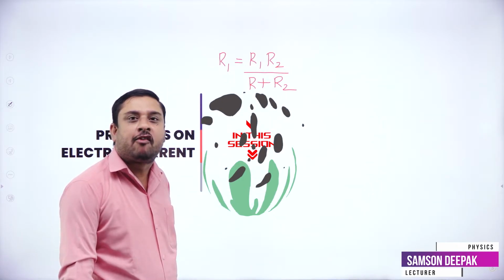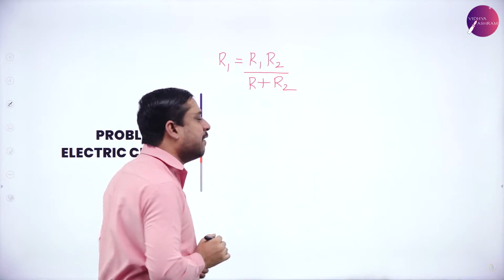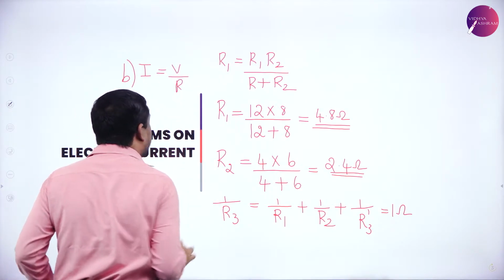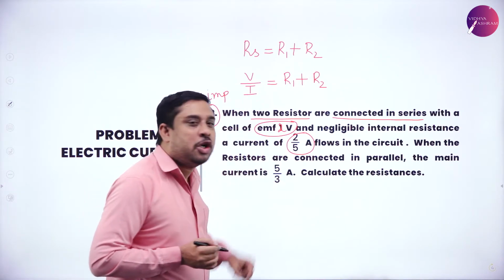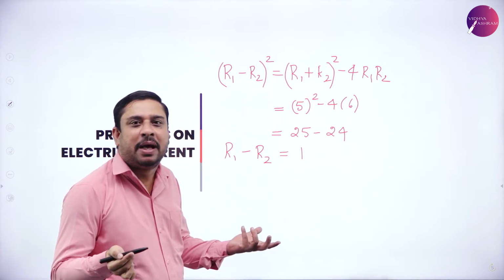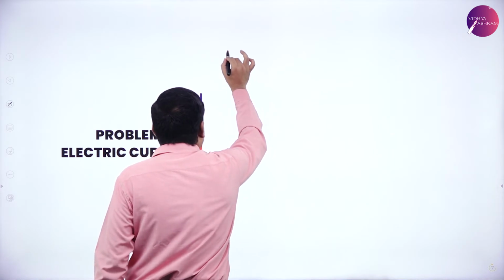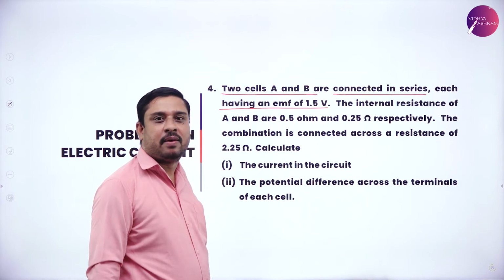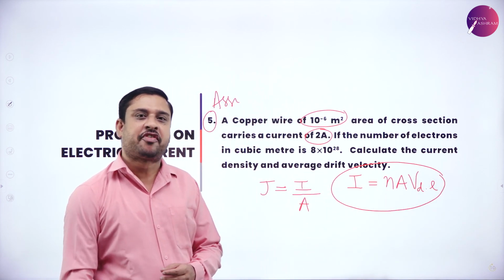DAY 135 | PHYSICS | II PUC | PROBLEMS ON ELECTRIC CURRENT | L2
Class : II PUC
Stream : SCIENCE
Subject : PHYSICS
Chapter Name :  PROBLEMS ON ELECTRIC CURRENT
Lecture : 2